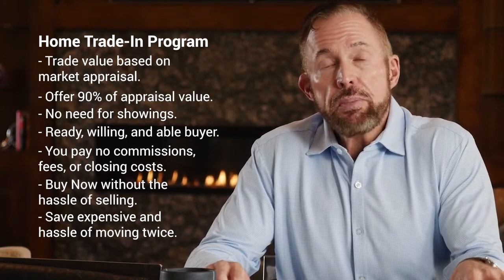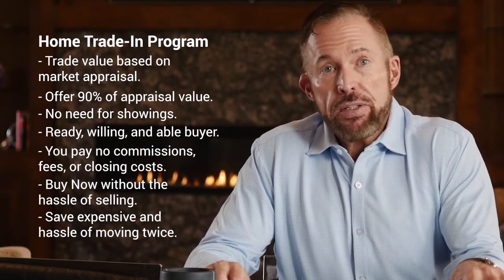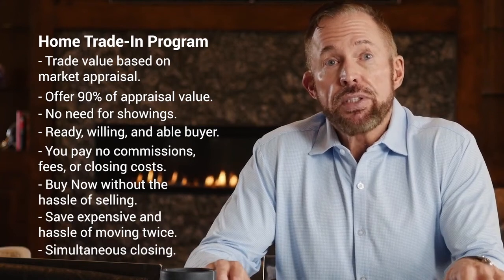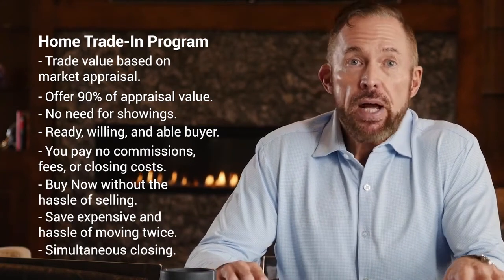B&M Amarillo Homes - Trade Program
🏠✨ Let’s Trade! We Buy Yours, You Buy Ours! ✨🏠

Did you know that as property values are increasing, so is the equity value of your current home? Now might be the perfect time to upgrade to something new! If you don’t want the headache associated with selling and showing your home, consider the B&M Trade Program.

Why you should trade with us:
• You won’t wonder where you’ll live during the building process
• Consolidate and pay off high interest debt
• Reset your financial clock and gain more borrowing power
• Have a fixed monthly payment
• Enjoy the benefits and luxury of a new B&M home!